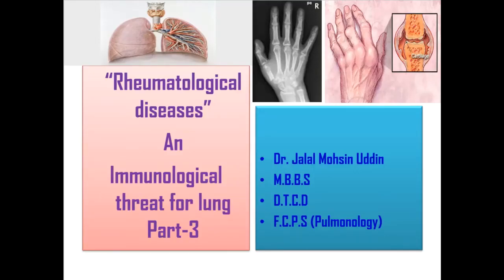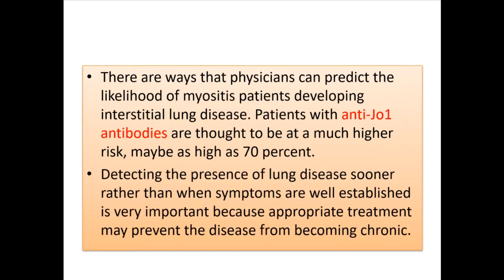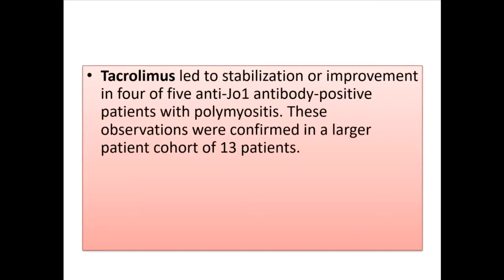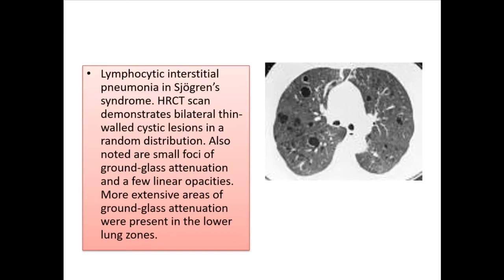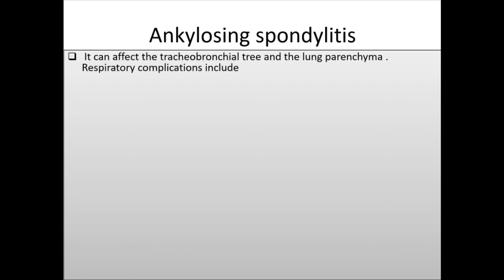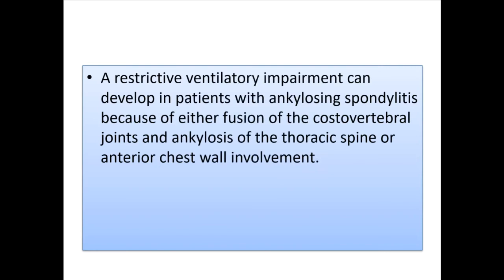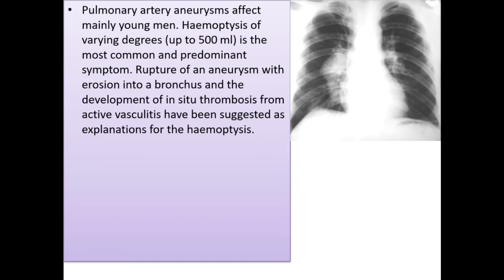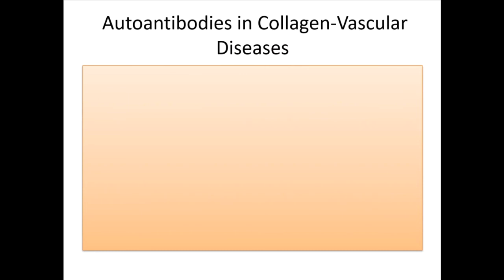Rheumatological diseases - Part-3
“Rheumatological diseases”
An Immunological threat for lung Part-3

M.B.B.S
D.T.C.D
F.C.P.S (Pulmonology)